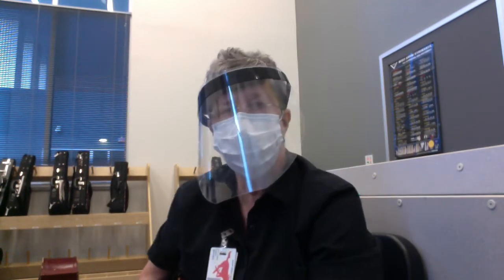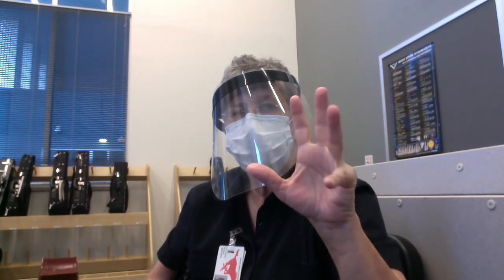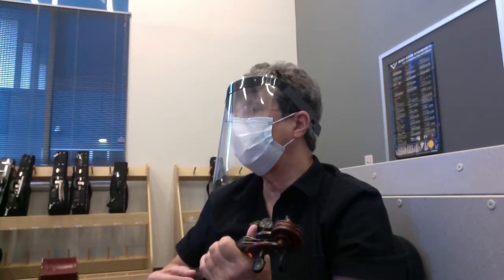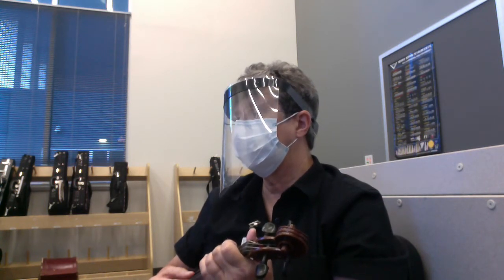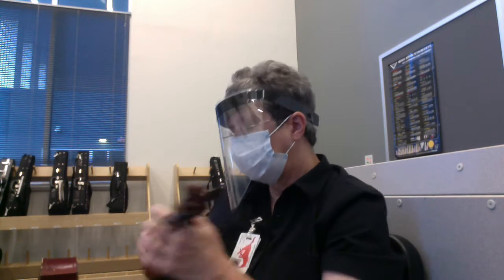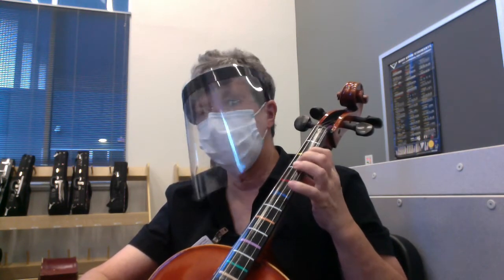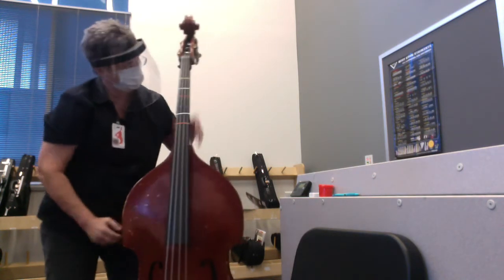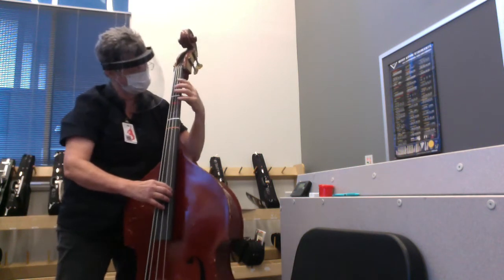Jingle Bells 2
Second line of Jingle Bells